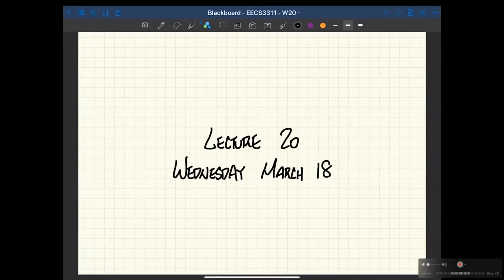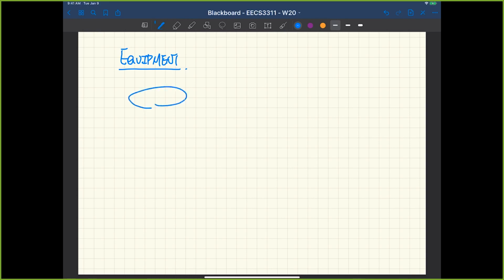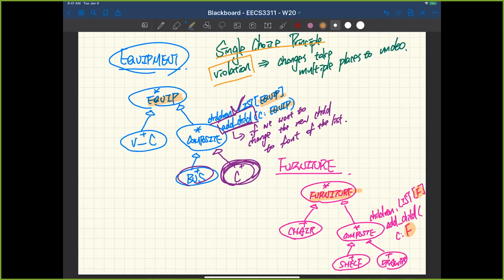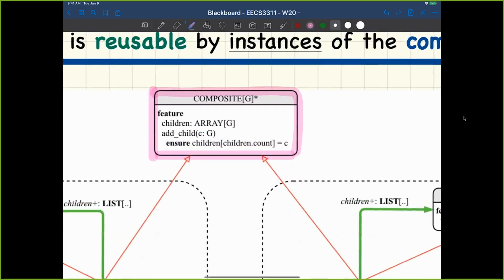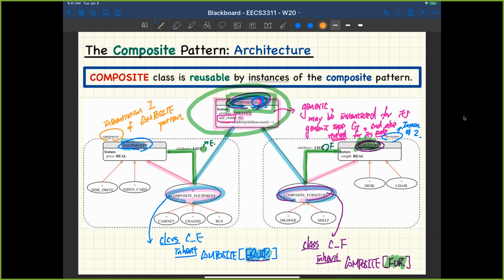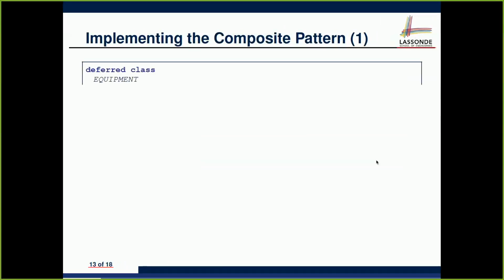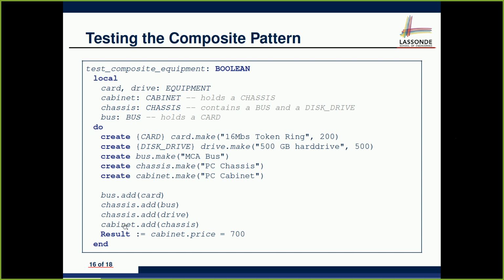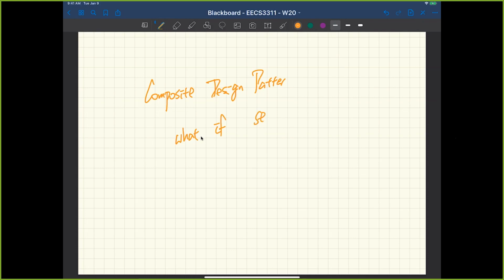EECS3311 W20 20200318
- Motivating Problem: Computer Manufacture System
- 1st Design: Violating Cohesion (children and add_child in EQUIPMENT)
- 2nd Design: Satisfying Cohesion but Violating Single Choice (children and add_child in non-generic class COMPOSITE)
- 3rd Design: Composite Design Pattern (children and add_child in generic class COMPOSITE[T])
- CDP: Multiple instantiations by reusing COMPOSITE[EQUIPMENT] and - COMPOSITE[FURNITURE]
- CDP: Mixing with Template Design Pattern
- CDP: Tracing Runtime Behaviour